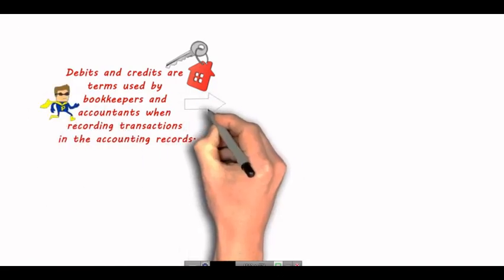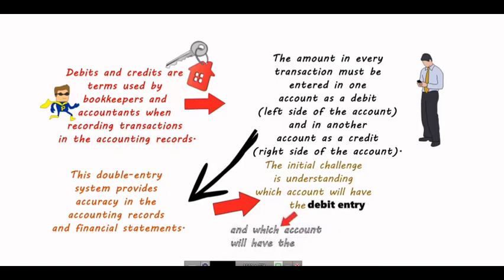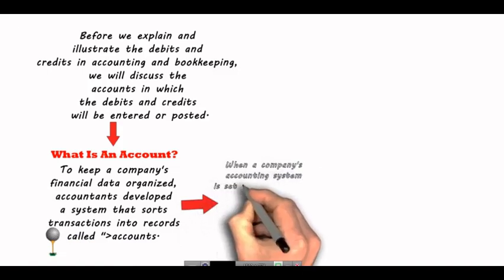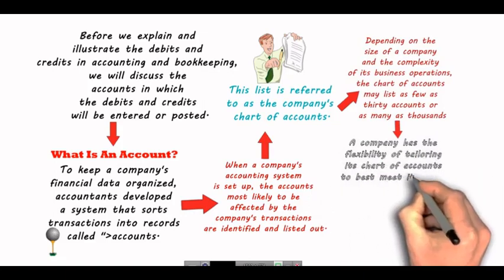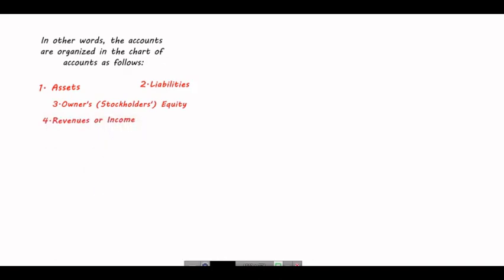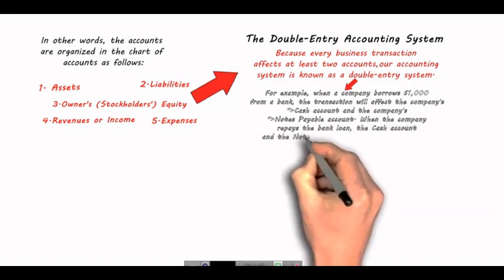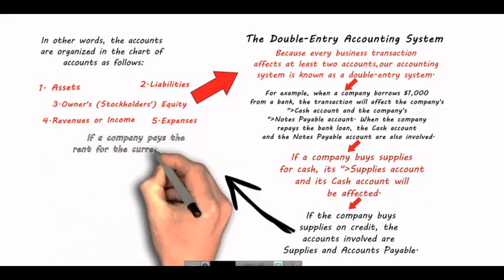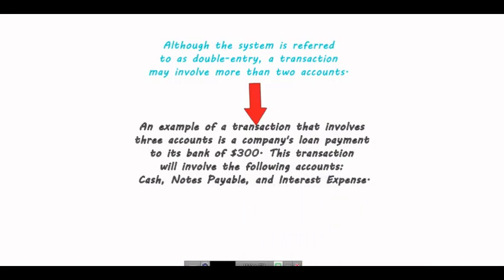DEBITS & CREDITS IN BOOKKEEPING AND ACCOUNTING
In this video you will learn about the effects of debits and credits on the bookkeeping and accounting processes. You will get to learn about the double entry accounting system.